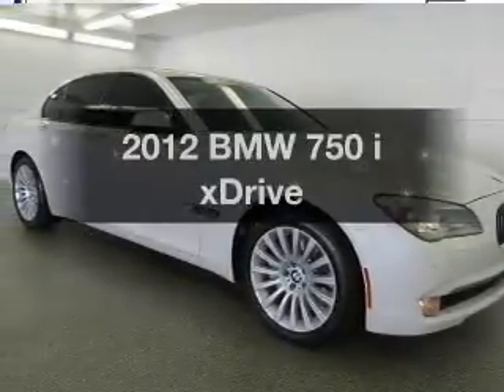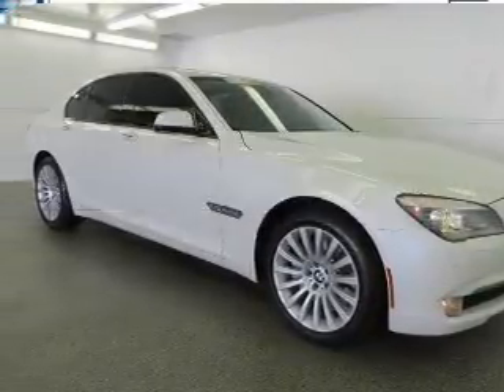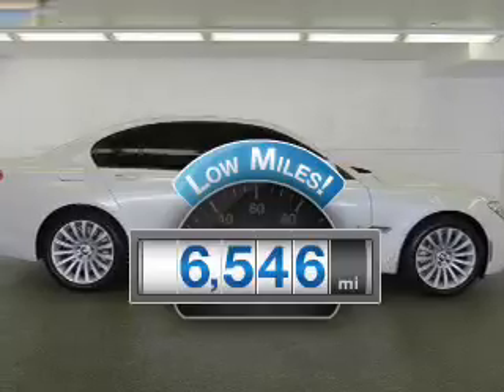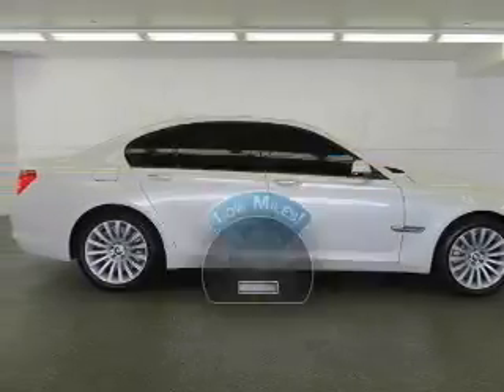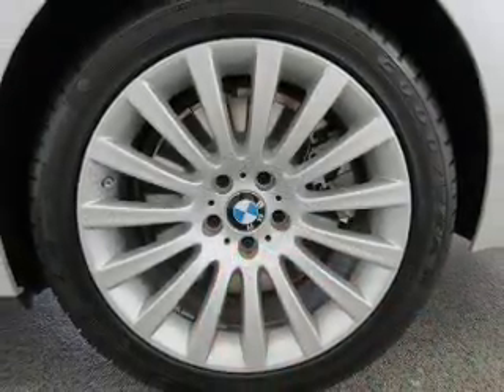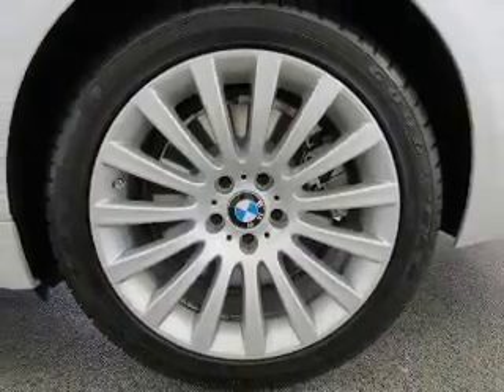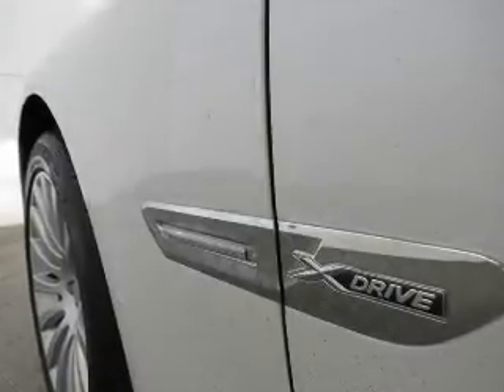2012 BMW 750 - Highlands Ranch CO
This vehicle represents similar vehicles available at Ralph Schomp BMW.
Contact Ralph Schomp BMW at (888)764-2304, for availability of specific vehicles.
Year: 2012
Make: BMW
Model: 750
Trim: i xDrive
Engine: 4.4 liter 8 cylinder 32 valve GDI DOHC Twin Turbo
Transmission: 6-Speed Automatic
Color: Mineral White Metallic
Mileage: 6546
Address:
1190 Plum Valley Lane